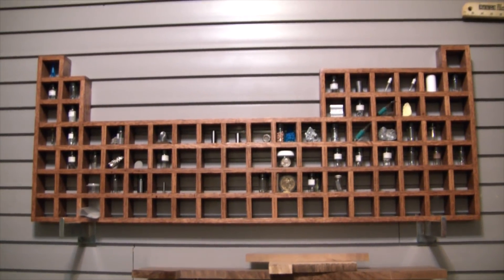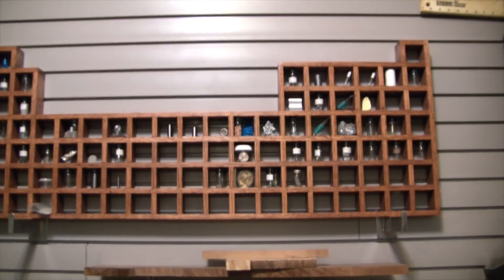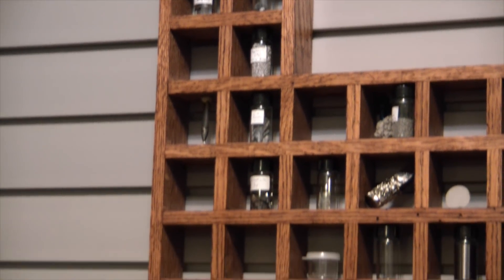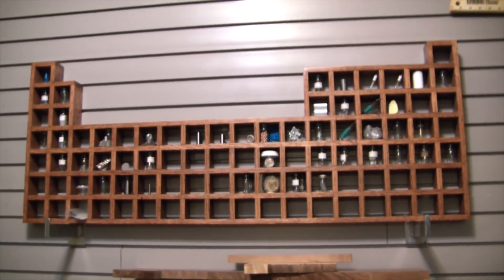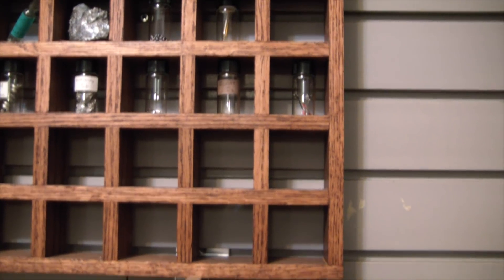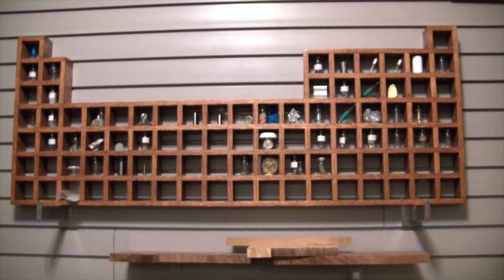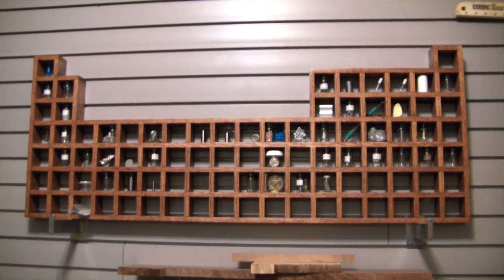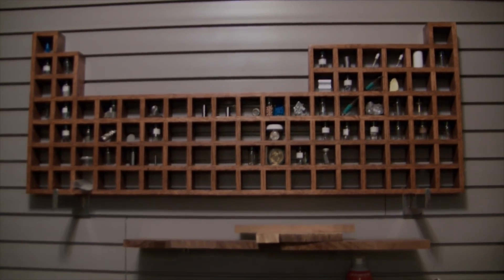My REAL PERIODIC TABLE! - ElementalMaker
Here is a quick tour of the periodic table and element collection that I have been working on over the past four or five years. I want to know if you guys would like to see some videos related to isolating / finding the elements, maybe for your own collection!